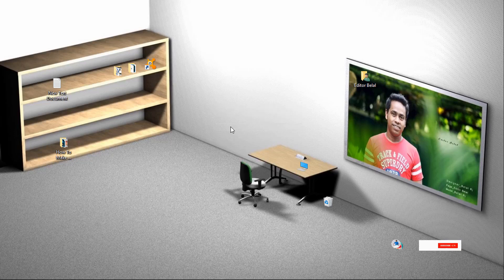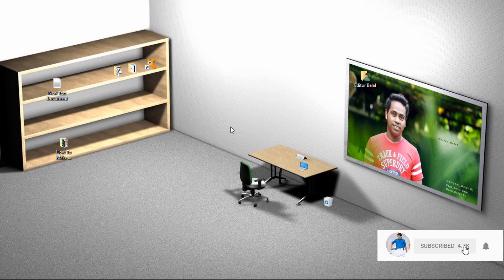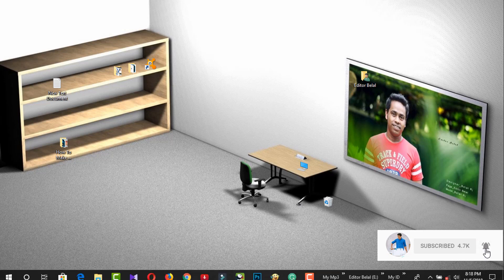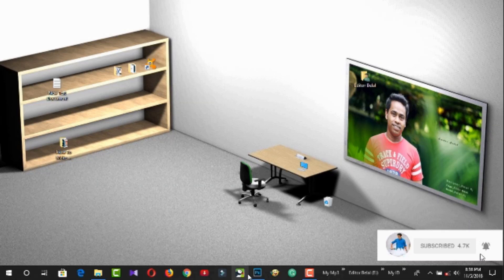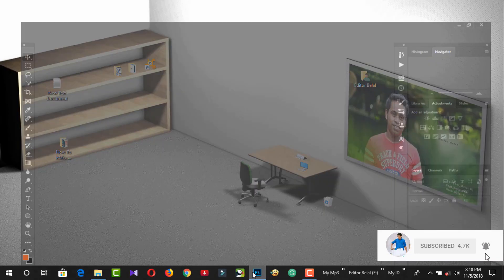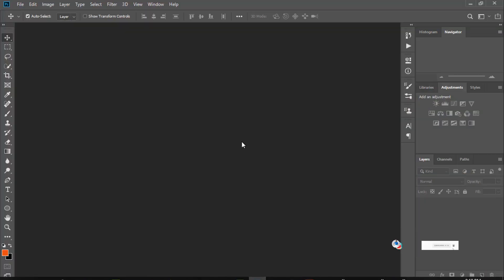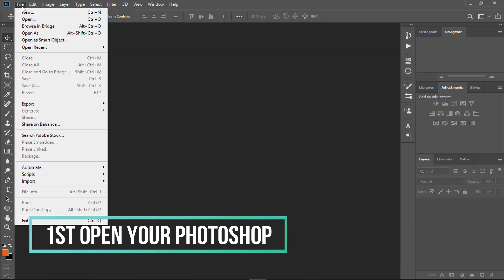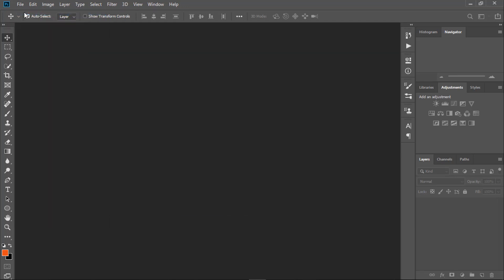How To Design Wedding Album in Photoshop Cc | Free Wedding Template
Hello Guys!
Welcome Back To Another Brand New Adobe Photoshop Cc Tutorial

Download link expired

Keyboard shortcuts
ctrl+T for transform
ctrl+alt+shift+E Apply Image
ctrl+Click To Select
ctrl+j For Duplicate Layer
ctrl+D for Deselect

Here are Out Most Recent Top List Video